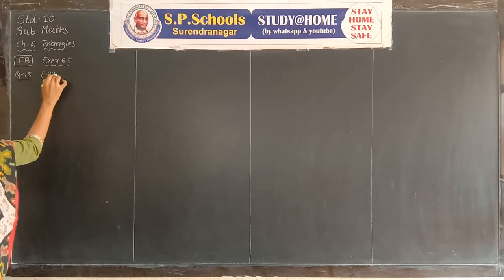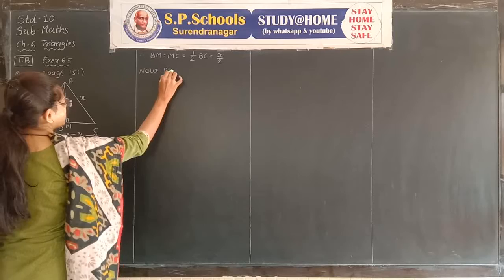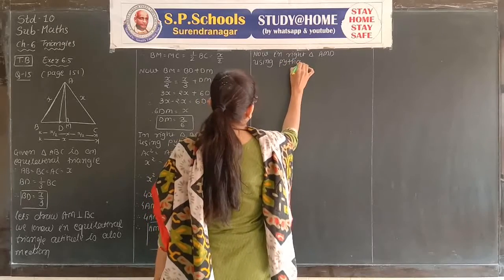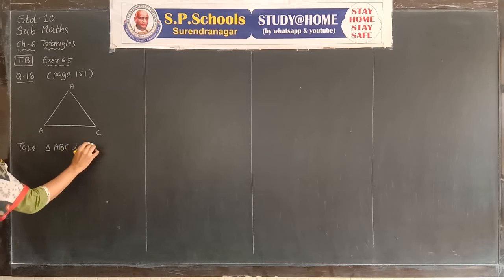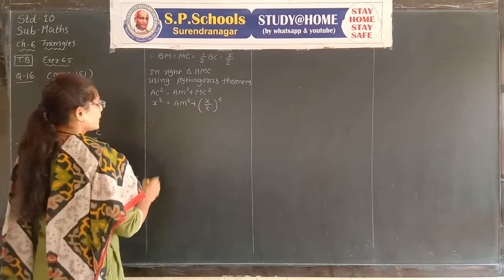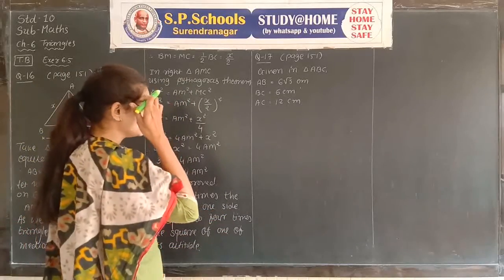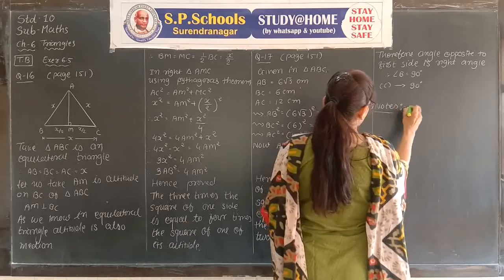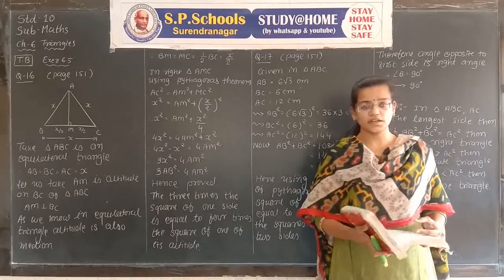STD - 10 CBSE |MATHS LEC - 141 | S P SCHOOL SURENDRANAGAR